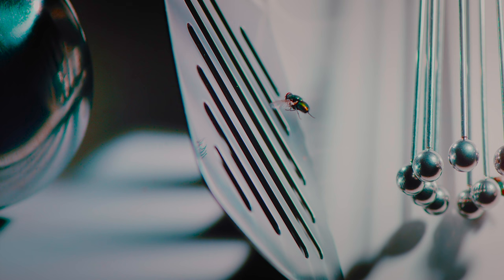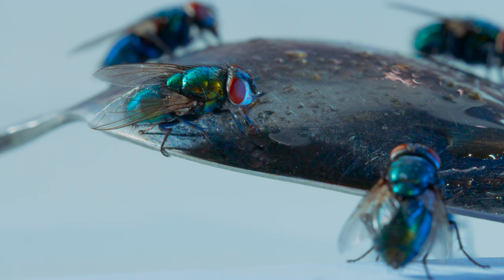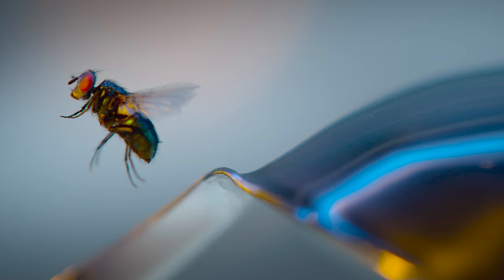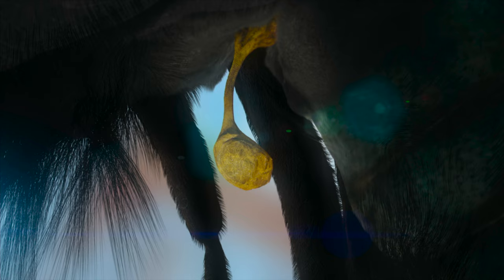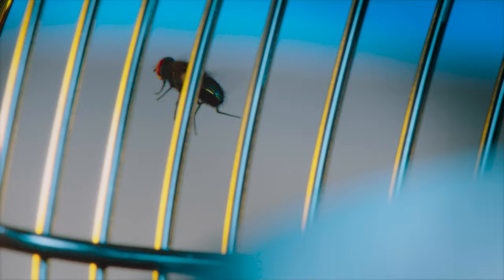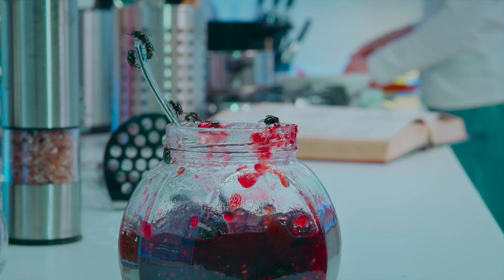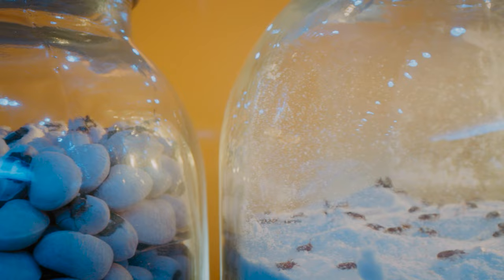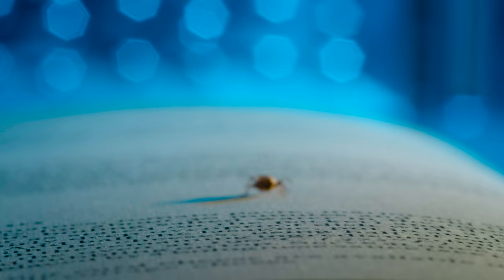How the Common House Fly Survives in Our Homes | Planet Insect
Explore the hidden adaptations and ingenious strategies of the common fly and bean weevil that enable them to thrive and survive in diverse environments. From camouflage to agility, uncover the secrets of these tiny but resilient creatures.

Planet Insect

Scientists have discovered that insects have remarkably sophisticated behaviors and even personalities quite similar to our own.